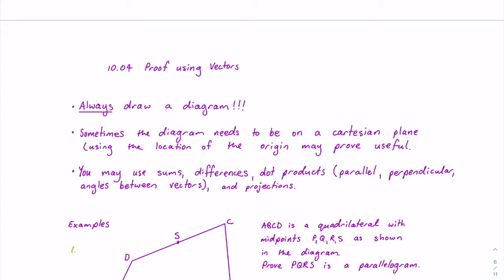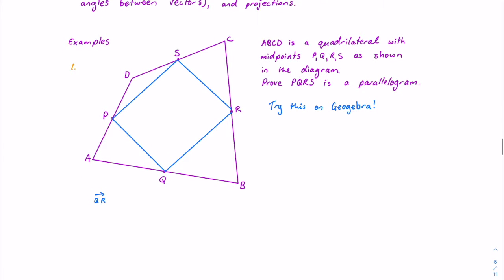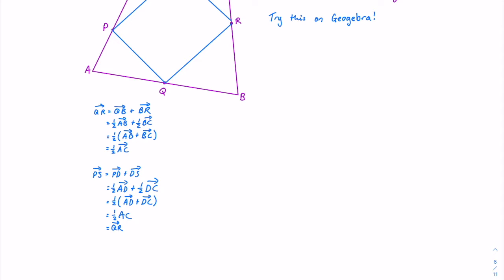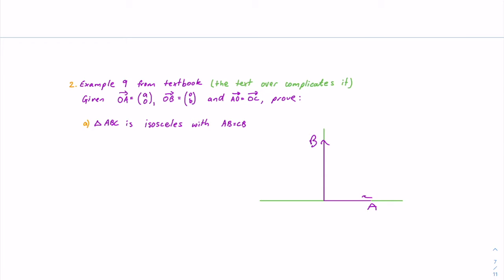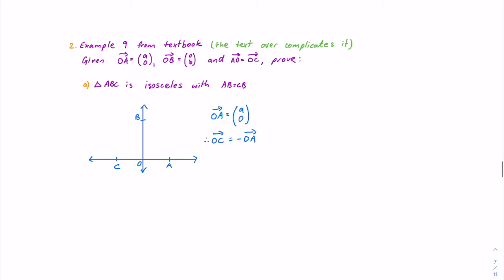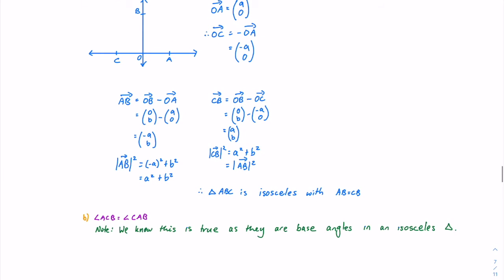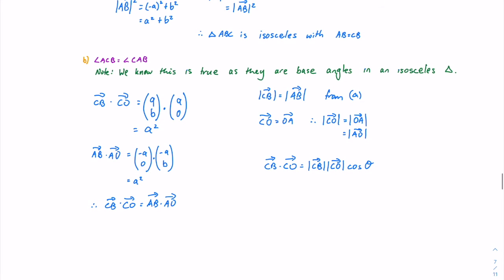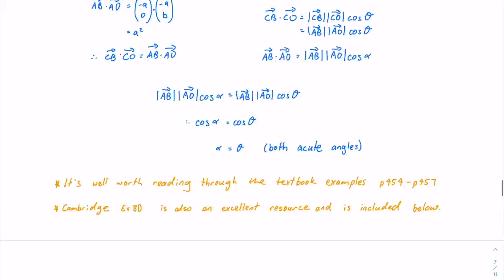1004 Proof Using Vectors